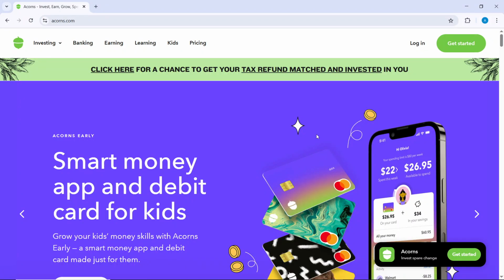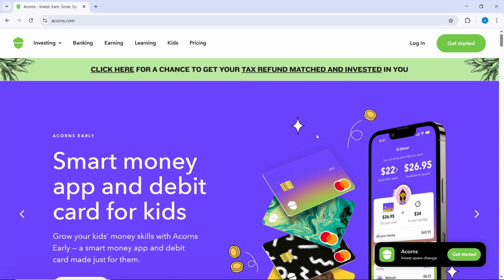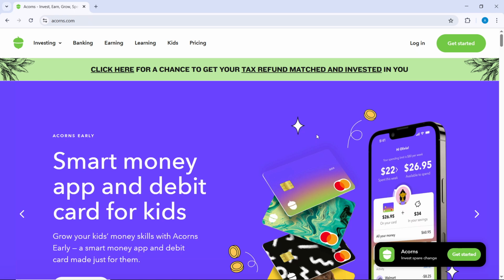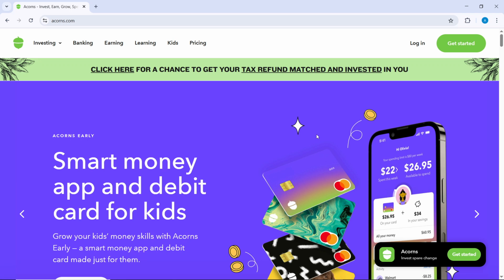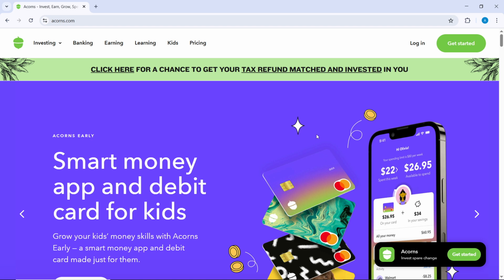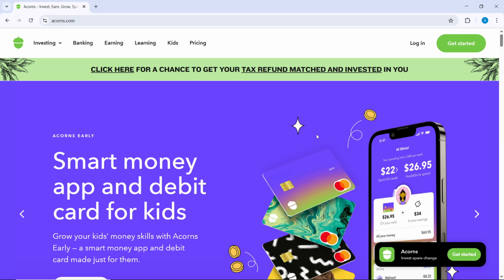How To Change To Aggressive on Acorns Change Portfolio (Easiest Way)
In this video I will show you How To Change To Aggressive on Acorns Change Portfolio. It would be good if you watch the video until the end so that you don't miss important steps.